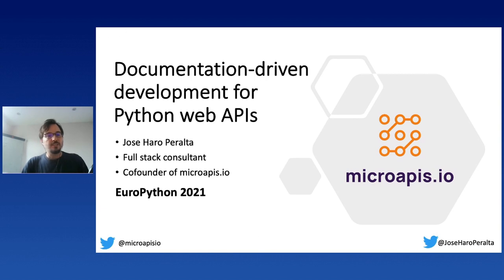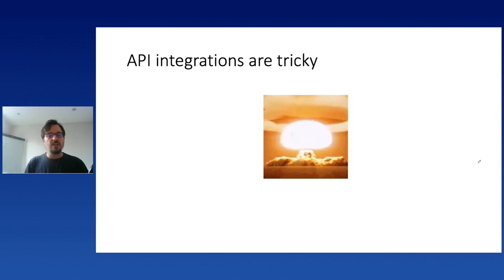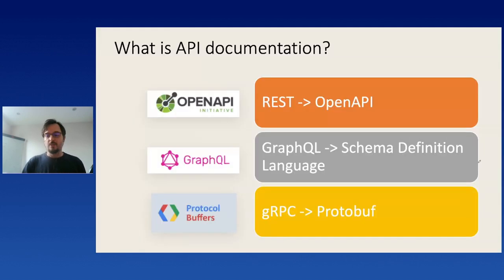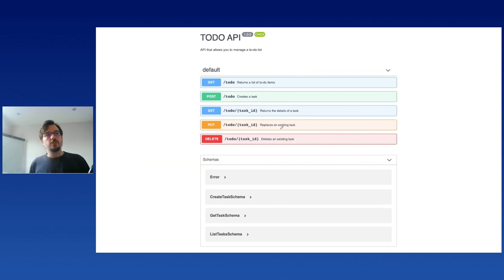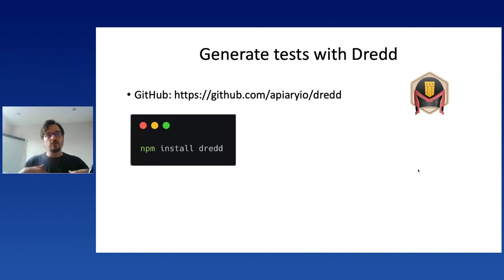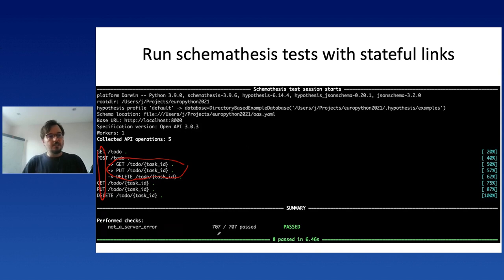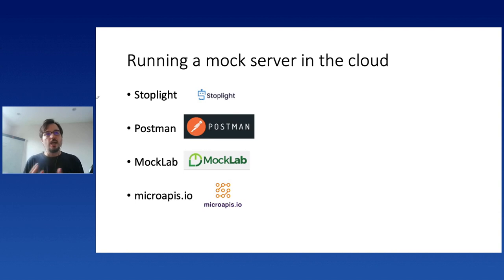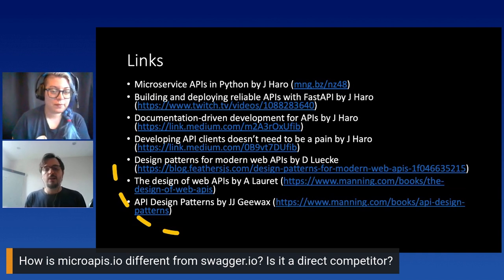Jose Haro Peralta - Documentation-driven development for Python web APIs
Documentation-driven development for Python web APIs
[EuroPython 2021 - Talk - 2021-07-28 - Brian]
[Online]

By Jose Haro Peralta

This presentation shows how we can use documentation-driven development to minimise the risk of API integration failures. APIs are the gateways that connect our web applications to the world. Microservices rely on them to work together, and frontend applications use them to connect to our backend. Despite their importance, API integration failures are a daily occurrence. There’re many reasons for this, but a common factor is the lack of API documentation, or the use of bad API documentation.
Often, API documentation comes in unstructured formats or in JSON examples, instead of standard formats such as OpenAPI or Schema Definition Language. When we don’t use standards to document our APIs, we give up the whole ecosystem of frameworks and tools built around those standards. Such tools and frameworks are designed to make our lives easier when managing the lifecycle of our APIs.
In documentation-driven development, we write the API specification first, and then we implement the API server and the client against the specification. I’ll show how we can use mock servers to test the client while the backend is being developed, and tools like Dredd and schemathesis to validate the backend implementation. I’ll show how we can use these tools in a CI server to validate our code before it’s released. This approach doesn’t eliminate completely the risk of API integration failures, but it helps to minimise it.